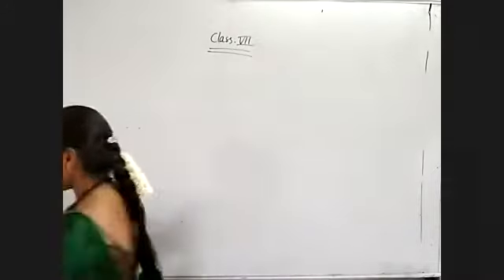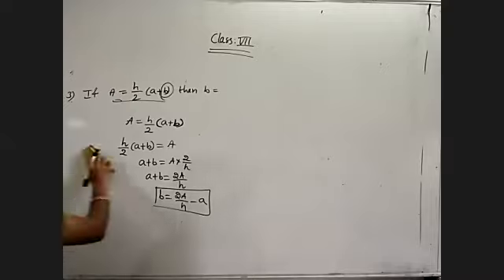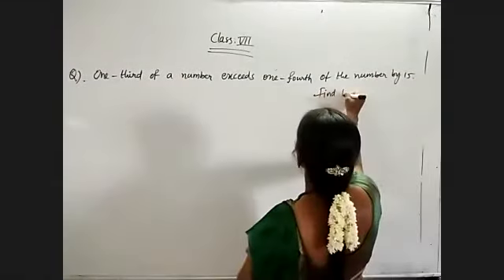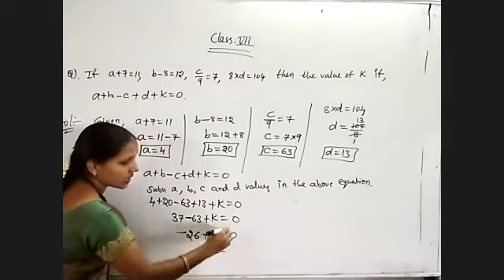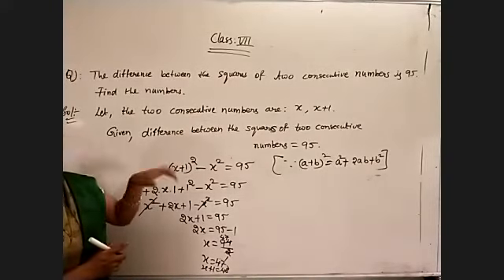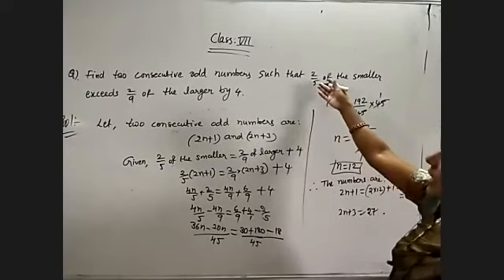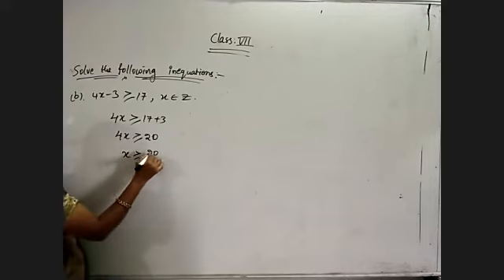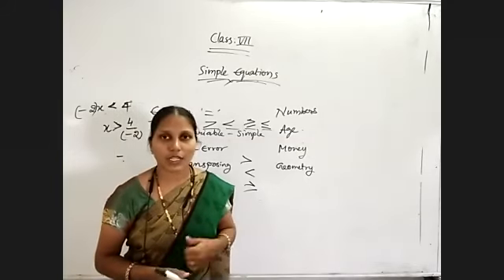some problems on simple equations 7th maths 25-06-20